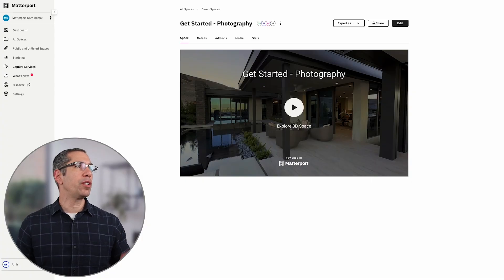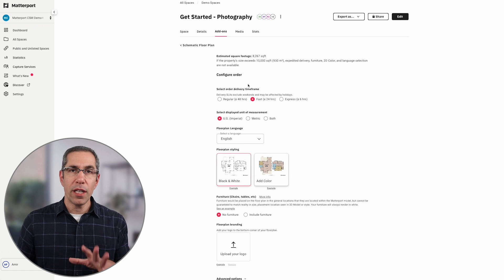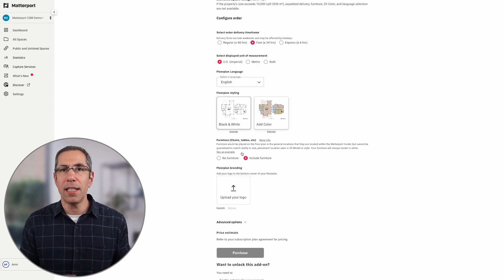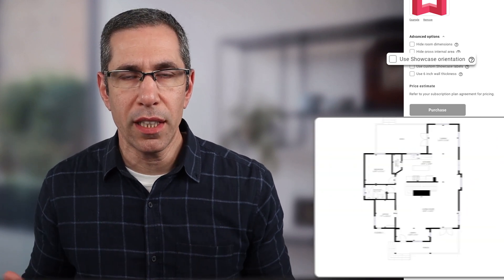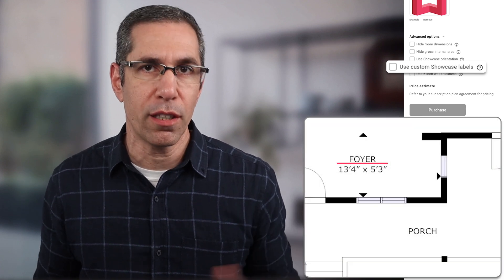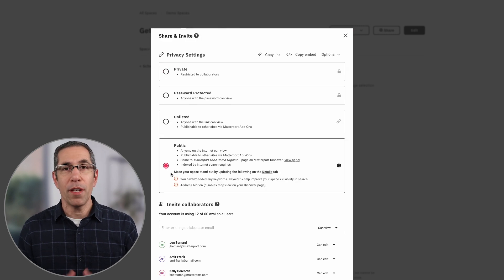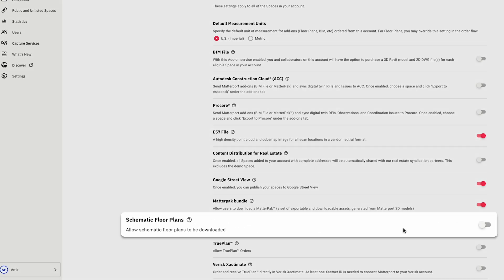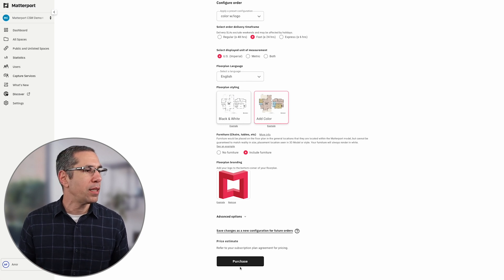Detailed: How to Order a Schematic Floor Plan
New to the schematic floor plan ordering form? If so, this is the guide for you.  I cover every detail in the form including some you may not know existed.

If you run into any issues with ordering your plan or how your plan turned out, please reach out to the support department at